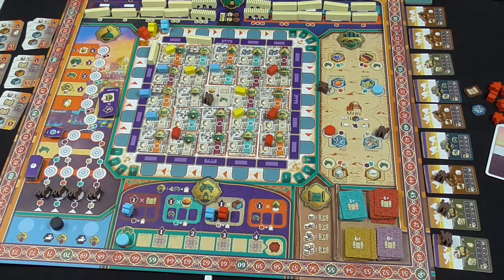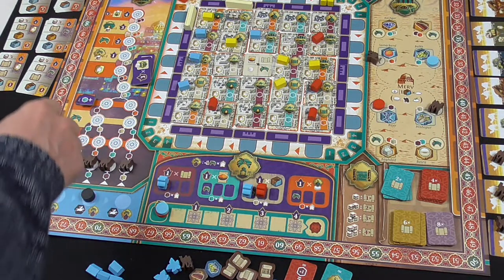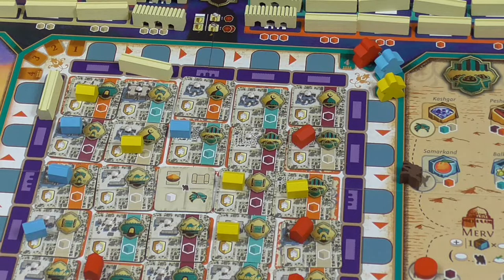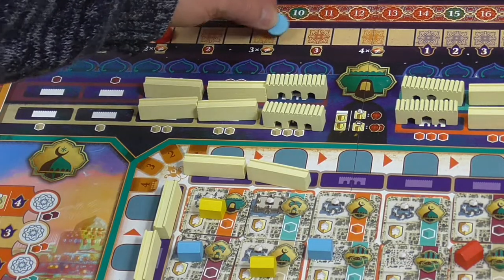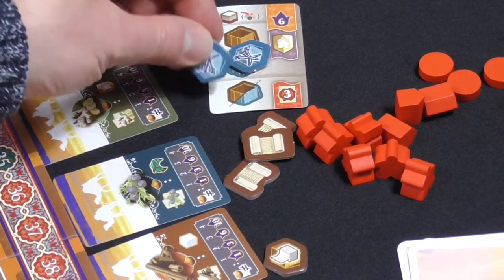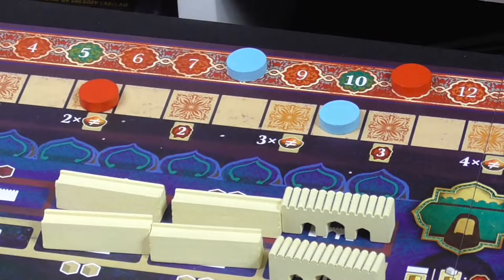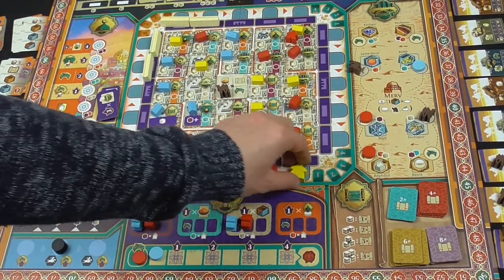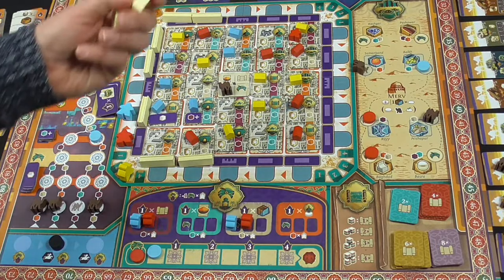MERV - Solo Play through : PART 3 - Year 2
This was a review copy of the game provided by the publisher.